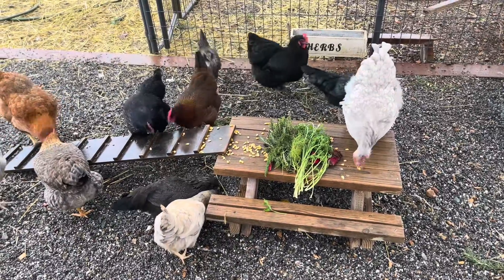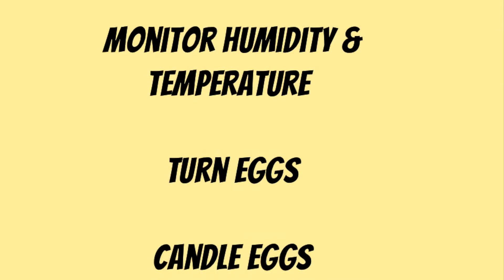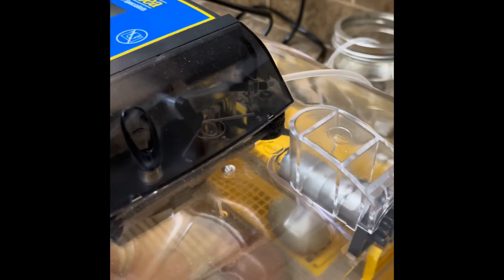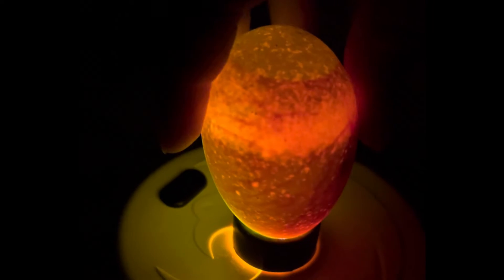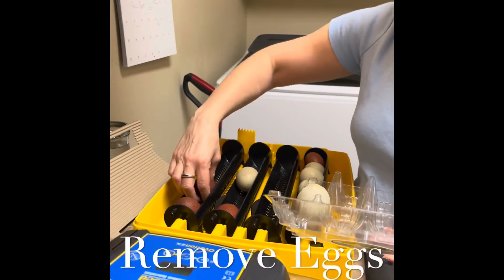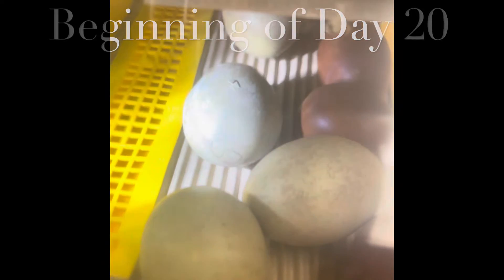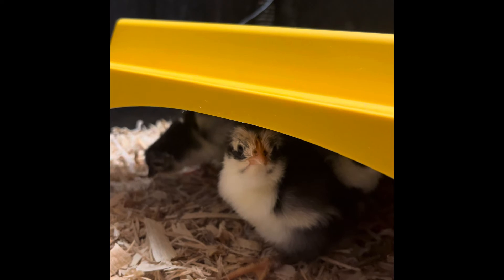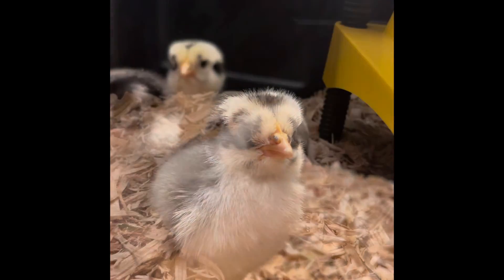Our First Time Incubating Eggs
I created this video to capture our first time hatching eggs with our Brinsea Ovation 28 Incubator. We started with 14 eggs (Silverudds Blue & Marans) and ended up hatching 2 Marans and 4 Silverrudds.

Watching up close as chicks emerged was an amazing experience that we will certainly repeat!

This video was mainly for my son’s science class at school and I over-generalized the description of egg genetics which I somewhat regret now. I realize mating a blue egg layer and brown egg layer doesn’t always produce a green egg layer because the chicken breed can carry another gene color that will prevent that, but the focus of this video was not genetics.